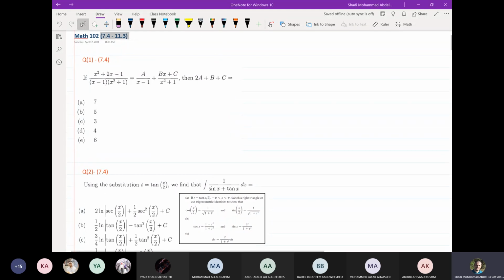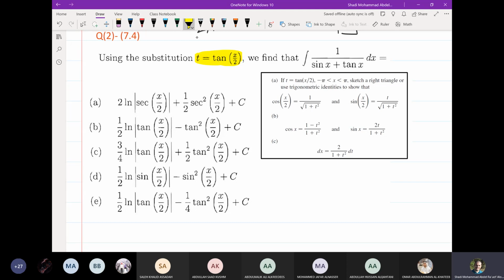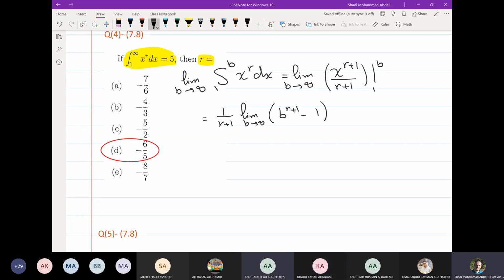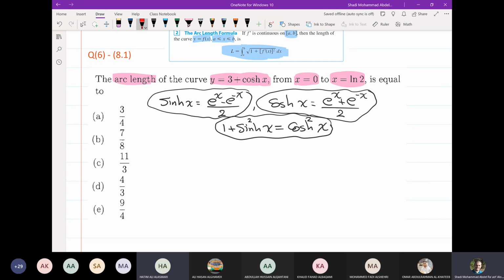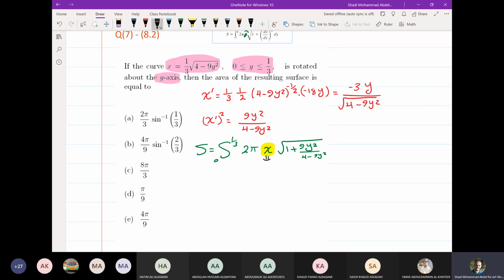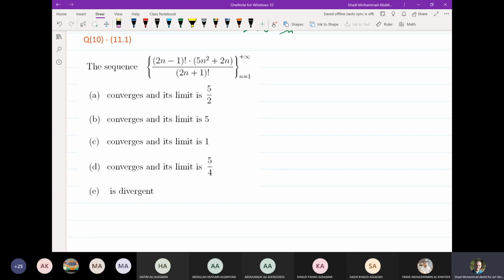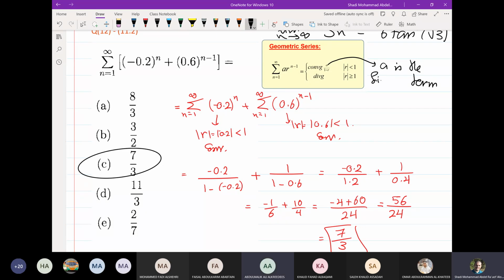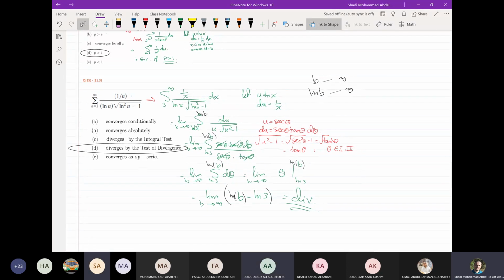Math 102 Final Exam Revision Part 1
**المحتوى**
جميع المحتويات التي تم رفعها على هذه القناة هي تسجيلات لمحاضرات جامعة الملك فهد للبترول والمعادن.
لا يتم استثمار أي محتوى على هذه القناة. لا أكسب شيئًا من أي مقطع فيديو على هذه القناة.

**التواصل**
لا تتردد في التواصل معي إذا كان هناك أي خطأ او مشكلة في الفيديو عبر البريد الالكتروني  .امثلة على بعض المشاكل : ، وجهك وصوتك ومعلوماتك الخاصة تم تحميلها هنا. سوف أتأكد من حل المشكلة في أقرب وقت ممكن.

**سبب تحميل مقاطع الفيديو على هذه القناة**
بسبب الوباء ، تم عقد المحاضرات عبر الإنترنت وتم تسجيل معظمها حتى يتمكن الطلاب من مشاهدتها مرة أخرى لاحقًا. قررت أن  أستغل وقتي الثمين لتنزيل التسجيلات وتحميلها على YouTube  حتى لا يضطر كل طالب يكونفي المحاضرة إلى التنزيل وإضاعة وقته .ويكون اسهل لهالنقر على بعض الروابط ومشاهدتها على  Youtube.
**Content**

All the content that has been uploaded to this channel are recordings of lectures of KFUPM.
None of the content on this channel is monetized. I earn nothing from any of the videos on this channel.

For example, your face, voice, private info has been uploaded on here. I will make sure to resolve the issue as soon as possible.

**Reason why videos are uploaded on this channel**
Due to the pandemic, lectures have taken place online and most of them are recorded so that students can watch them again later. I decided to use up my precious time to download the recordings and upload it on YouTube so that every student who takes the course(s) doesn’t have to download and waste their time and just click a few links and watch on YouTube.